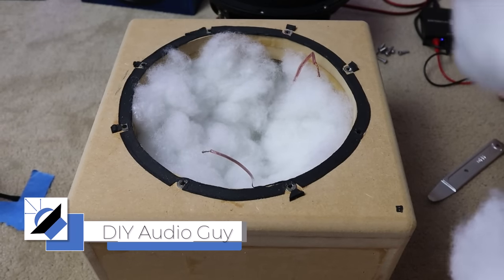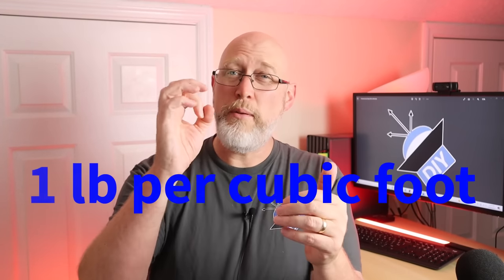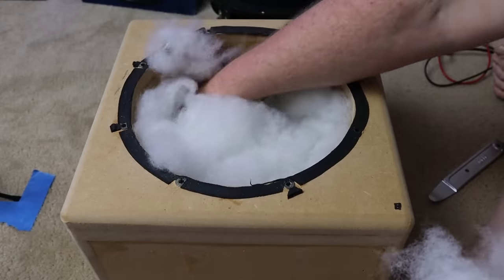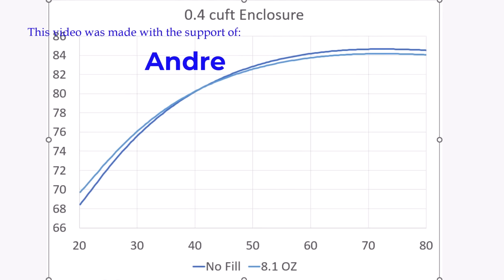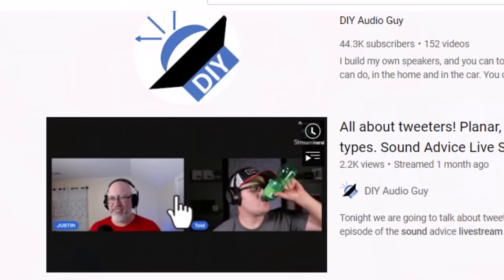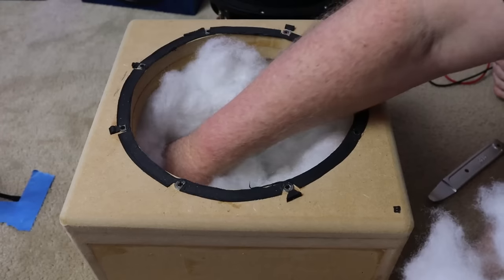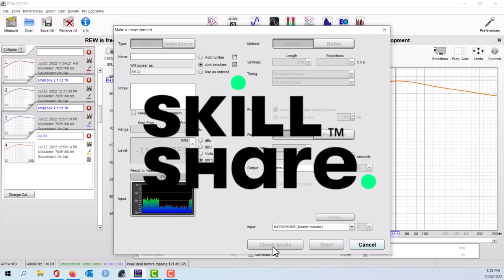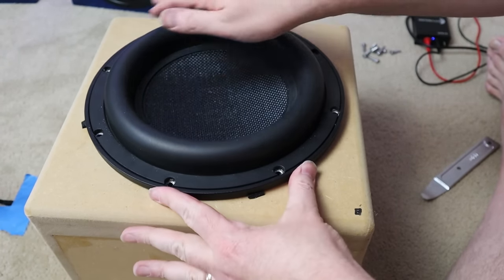Can Polyfill "fix" a small box: Bass in a Small Space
In this video I put the theory that polyfill will improve bass to the test, let's see if some pillow stuffing can give us some deep bass.

Chapters:
00:00 Introduction
00:57 Test Setup
02:41 Small Enclosure Test Results
06:35 Mid Size Enclosure Test Results
10:10 Can Polyfill make a small box act like a large box?
12:00  Challenge: Try it Yourself